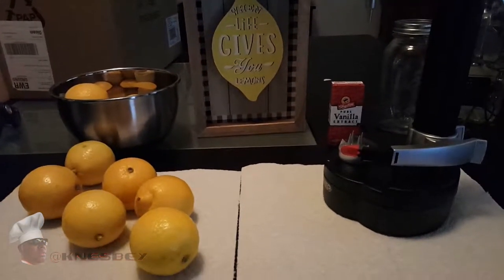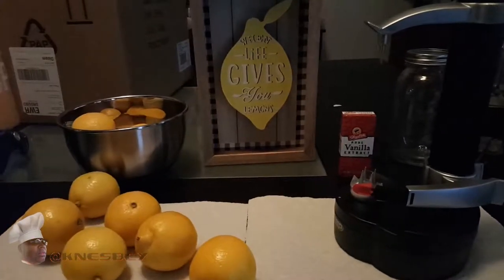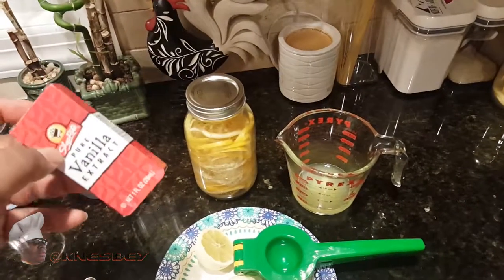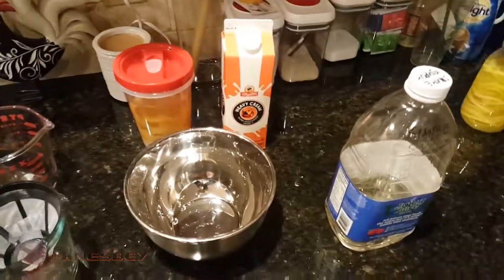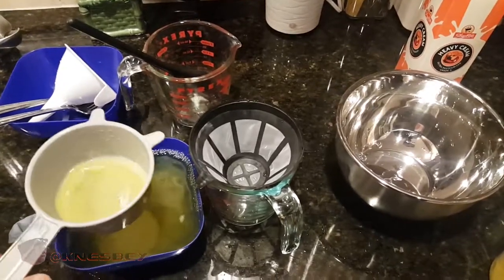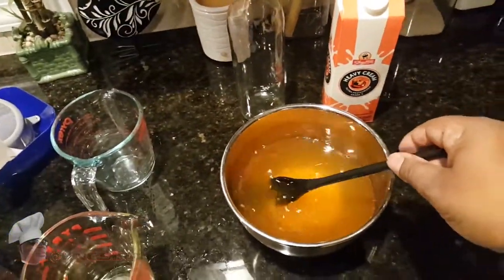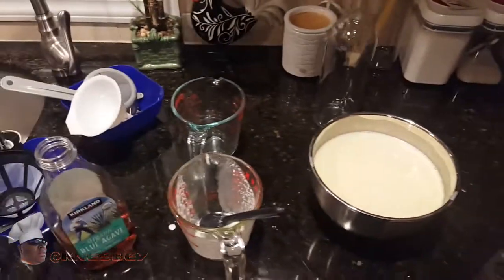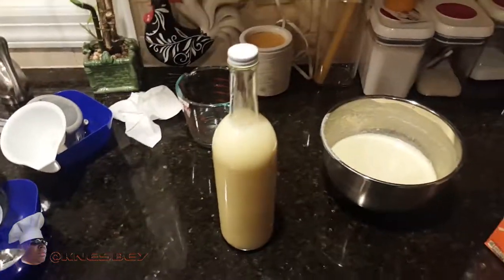NUIDK NEZCELLO CREMA DI LIMONCELLO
RECIPE/INSTRUCTIONS:

6 lemons zested or peeled
2 cups of alcohol
1 cup of Agave or Honey
1 Tbsp Vanilla extract or 1 vanilla bean
2 cups of light or heavy cream
Juice from 6 lemons
1 32oz airtight container

1. Add the zest or skins to the container
2. Add Vanilla extract or bean
3. Pour in lemon juice
4. Add alcohol
5. Store in dark area for a week
6. Strain off the liquid into a bowl or pitcher
7. Mix in Agave or honey
8. Mix in cream
9. Enjoy!

PLEASE LikeCommentSubscribeShare ON ALL THIS STUFF